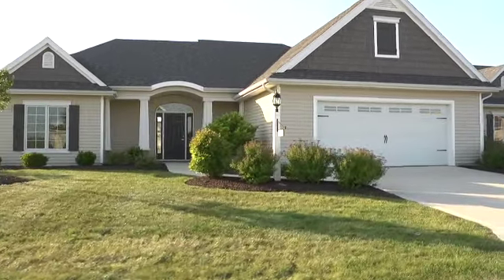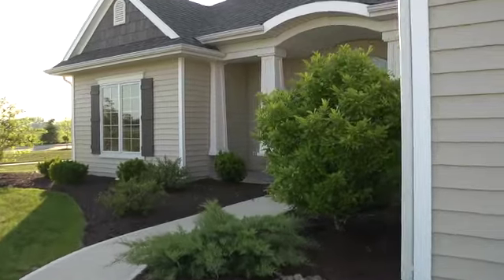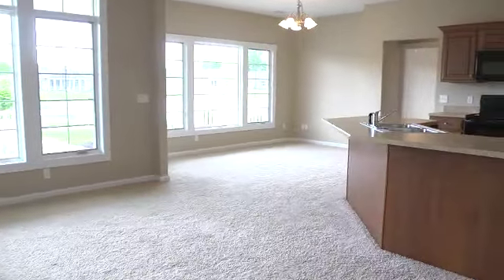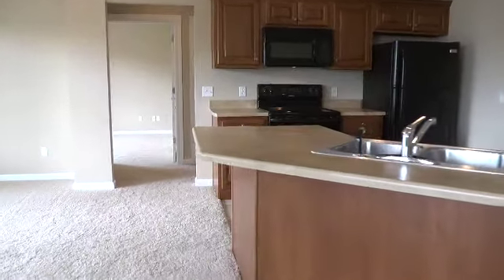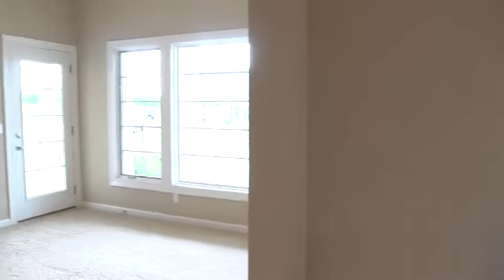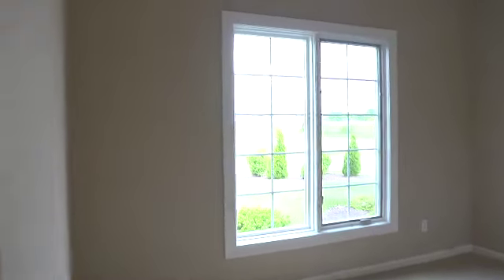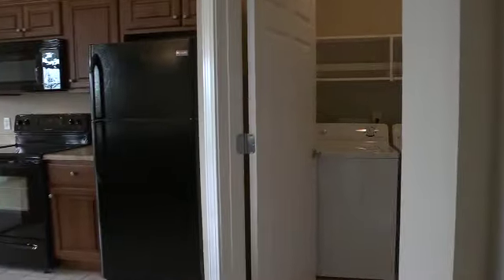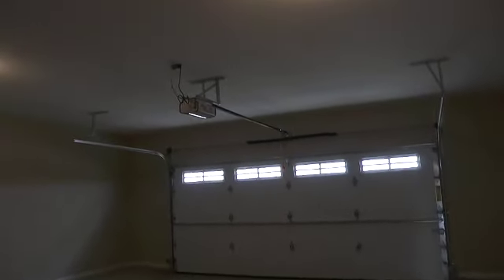Fort Wayne - Prairie Home